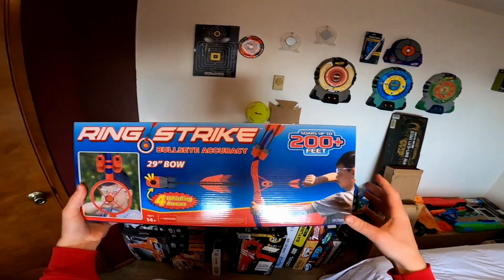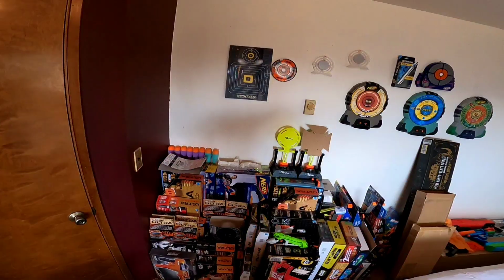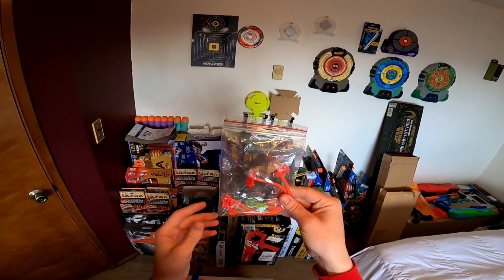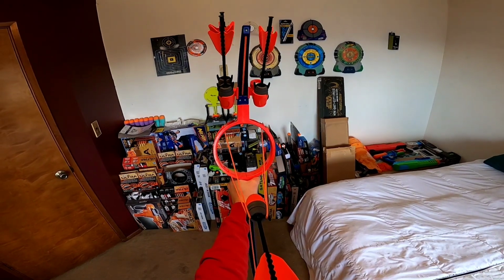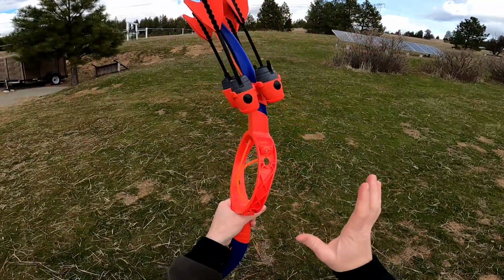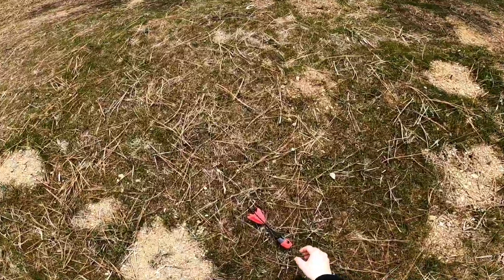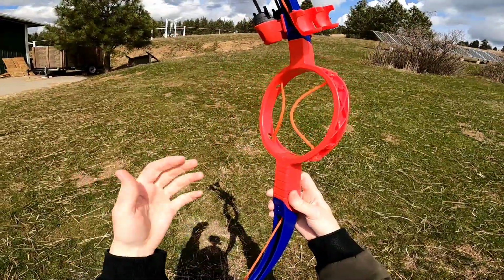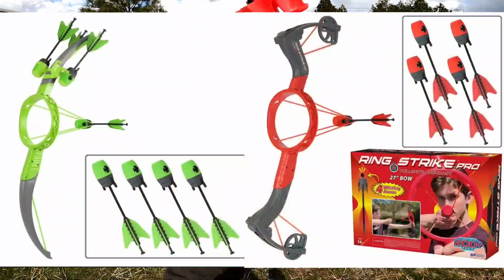Funwares Ringstrike Bow: FULL REVIEW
Today, we're taking a full look at the Funwares Ringstrike!

If you're interested, here's the Amazon link!